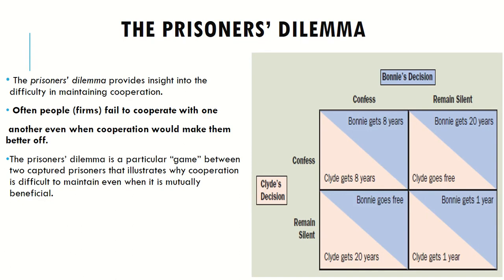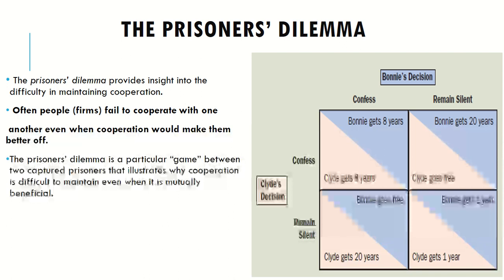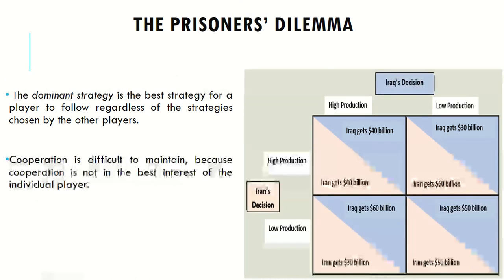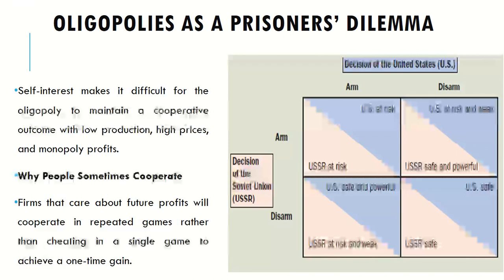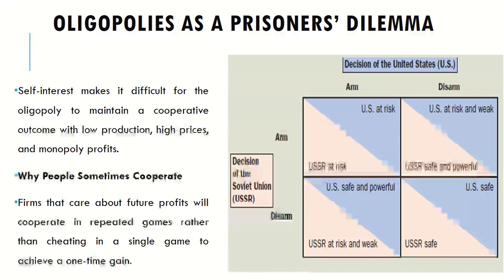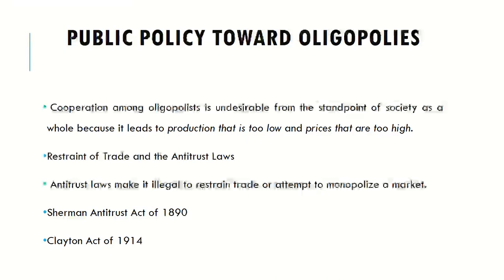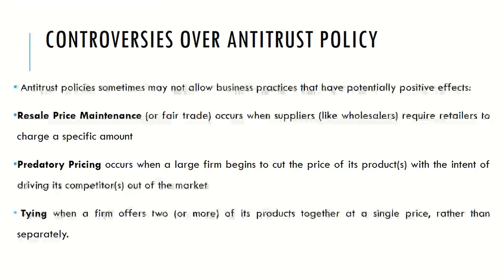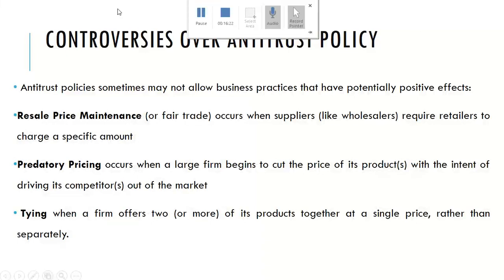Oligopoly Lecture 3 | THE PRISONERS’ DILEMMA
THE PRISONERS’ DILEMMA